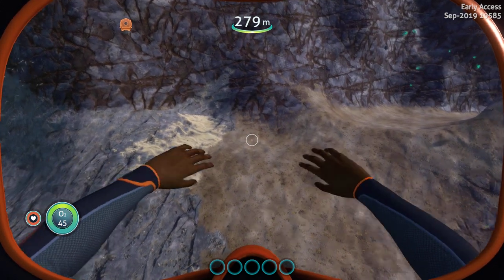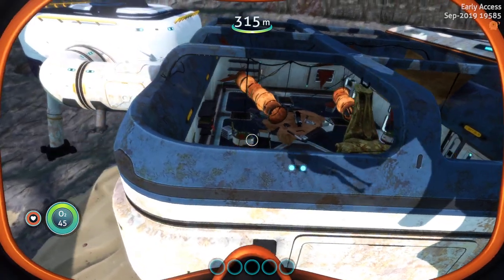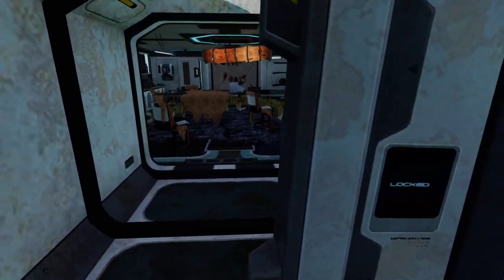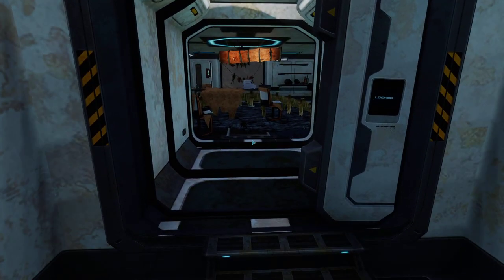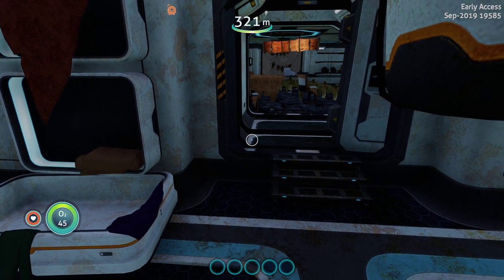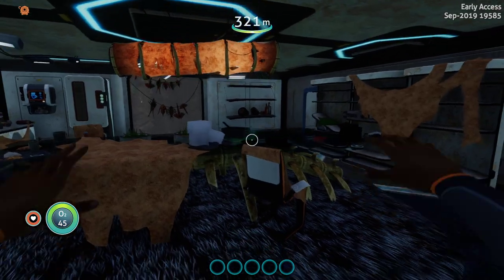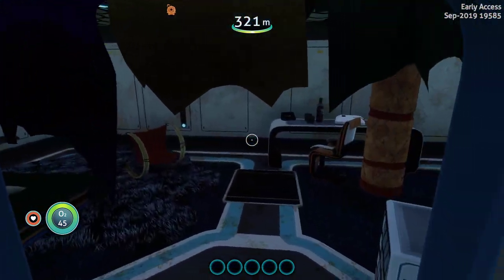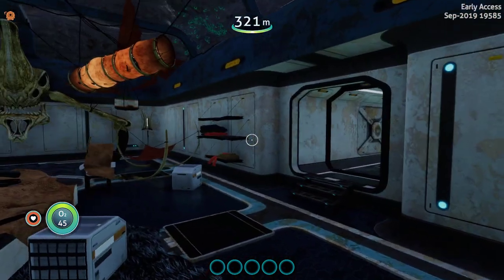SNEAK PEEK | MARG BASE UPDATE | Subnautica: Below Zero (experimental) Exploring Build 19585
MARGUERIT MADA's BASE UPDATE